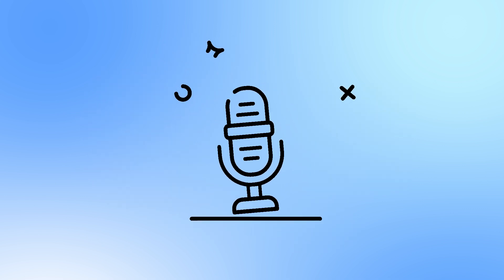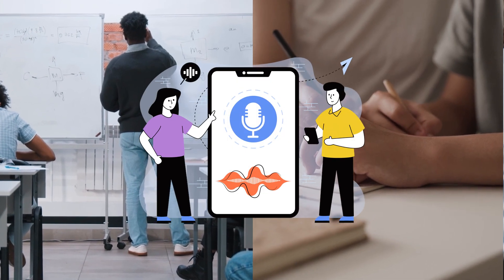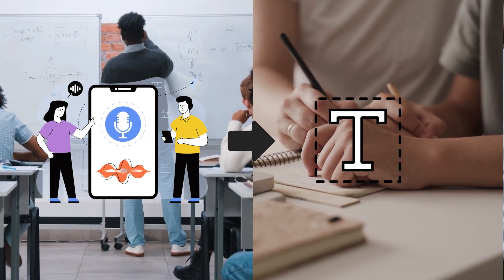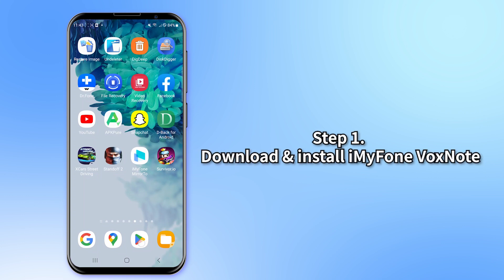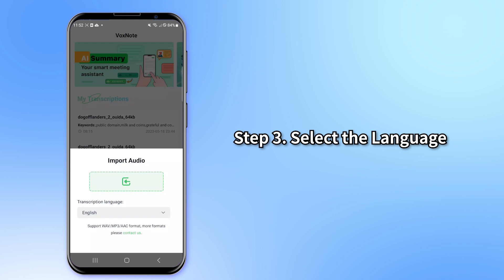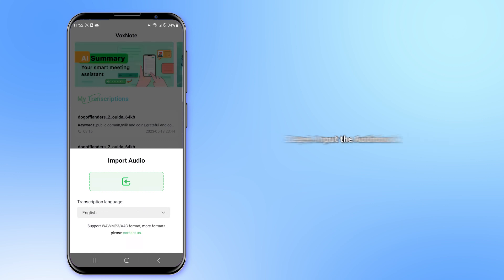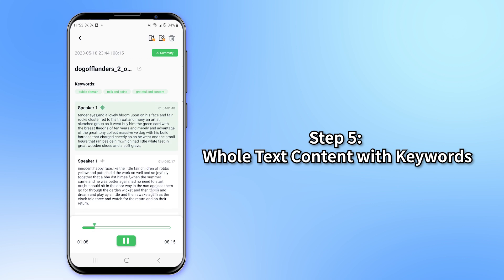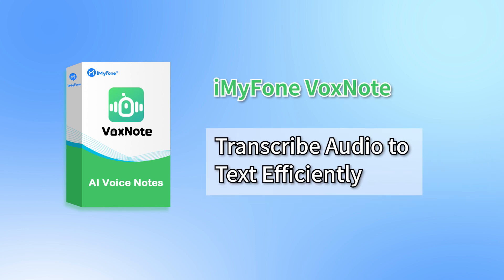How to Transcribe Audio to Text Accurately & Fast with VoxNote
🔔 Want to read an audiobook rather than listen to it? VoxNote can help you convert audiobooks into text with keywords accurately and fast.

✅ Key Features of iMyFone VoxNote:
👉 Live Transcription
👉 File Transcription
👉 Keywords Generation
👉 AI Summary Generation
👉 Edit & Share

🎬Timestamps:
00:00 Introduction
00:08 What VoxNote Can Help Us
01:00 Steps to Convert Audiobook to Text
02:10 Powerful VoxNote